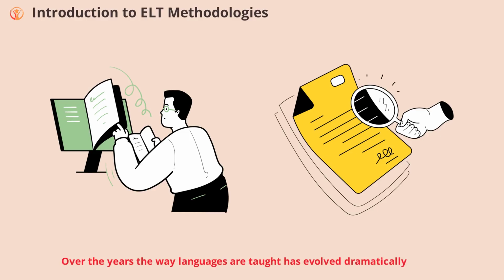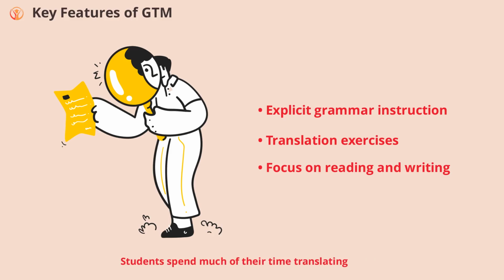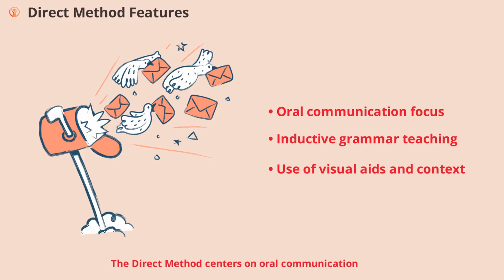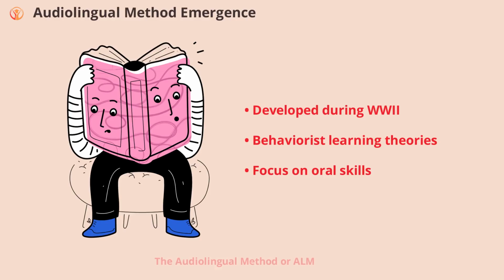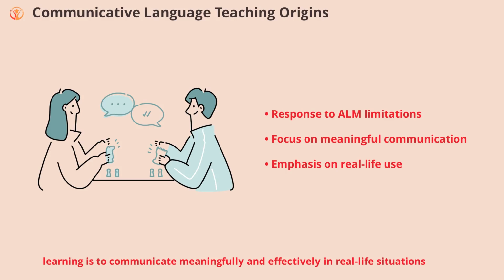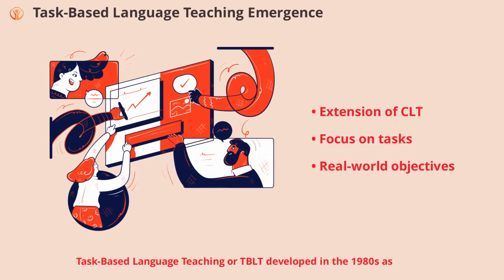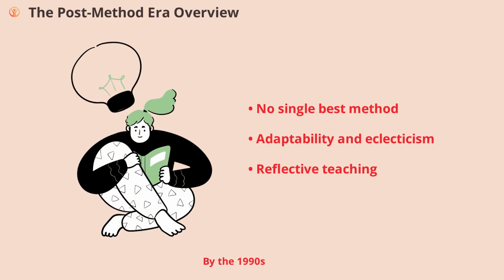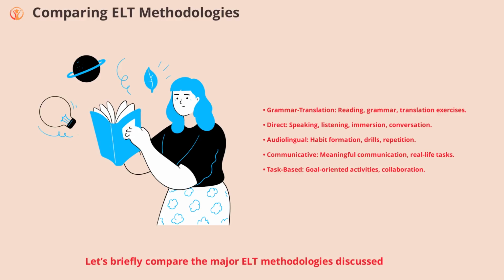TESOL Module 1 Lesson 1.2 Part 2